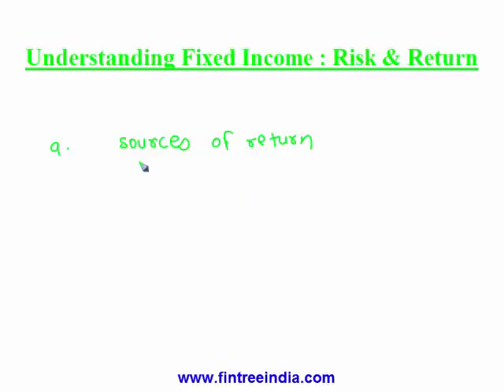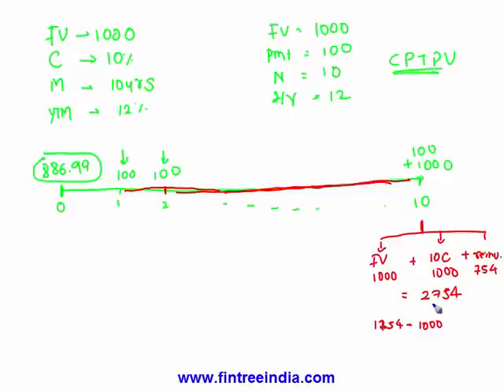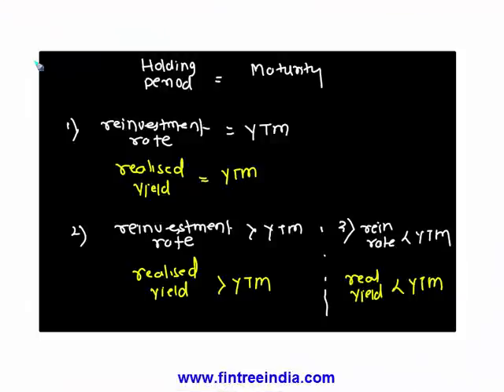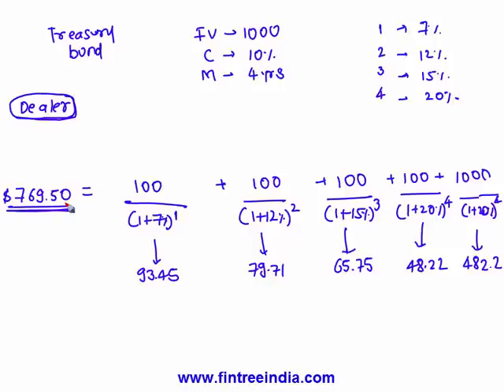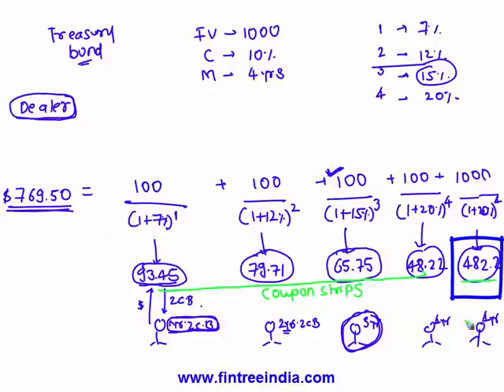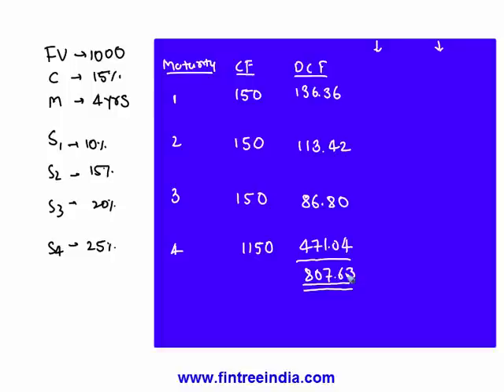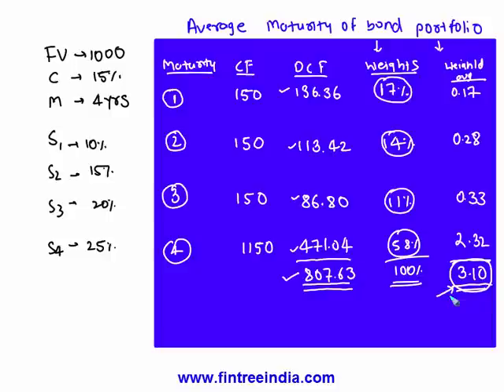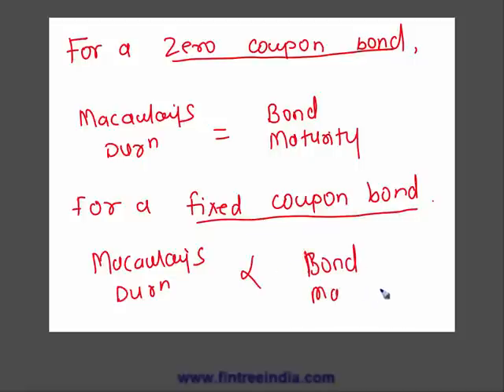CFA Level I- 2015 -Fixed Income : Risk and Return Part I(of 4)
This series of videos discusses the following key points:

The sources of return from investing in a fixed-rate bond

Macaulay, Modified, and Effective Durations.

Why Effective duration is the most appropriate measure of interest rate risk for bonds with embedded options

Key rate duration and describe the key use of key rate durations in measuring the sensitivity of bonds to changes in the shape of the benchmark  yield  curve

How a bond's maturity, coupon, embedded options, and yield level affect its interest rate risk

Duration of a portfolio and explain the limitations of portfolio duration

Money duration of a bond and price value of a basis point(PVBP)

Approximate convexity and distinguish between  approximate and effective convexity

Percentage price change of a bond for a specified change in yield, given the bond's approximate duration and convexity

How the  term structure of  yield volatility effects the interest rate risk of a bond

The relationship among a bond's holding period return, its duration, and the investment horizon

How the changes in credit spread and liquidity affect yeild-to-maturity of a bond  and how duration and convexity can be used to used to estimate the price effect of the changes